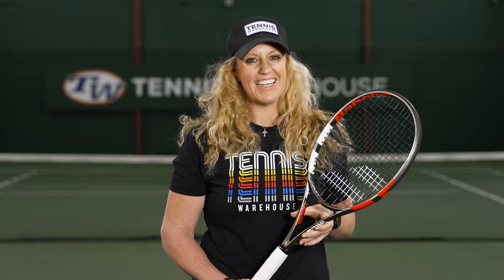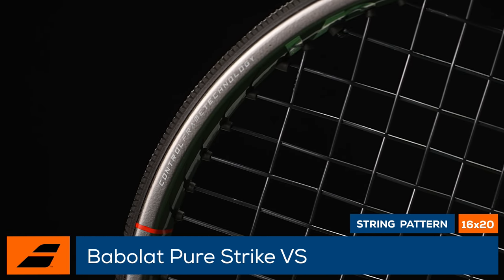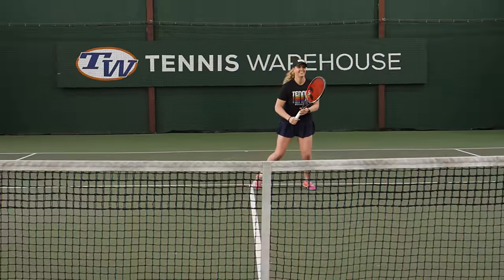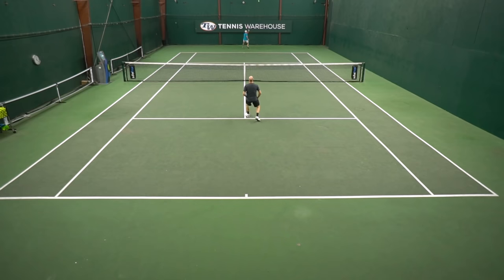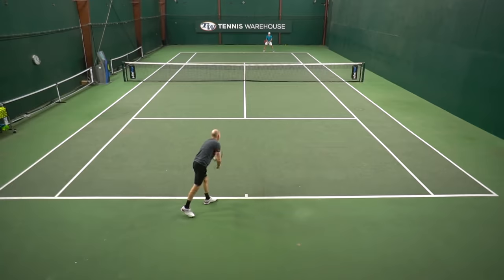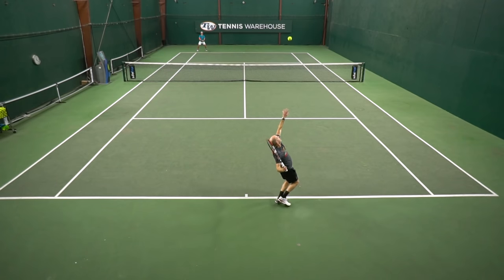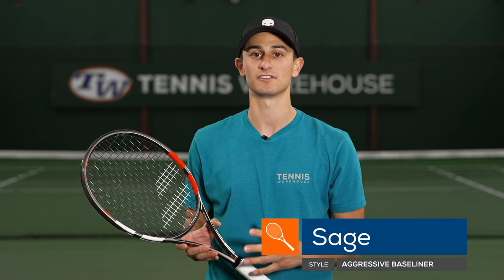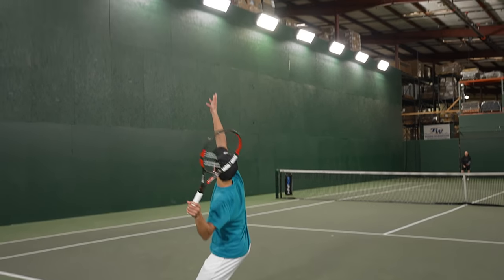Babolat Pure Strike VS Tennis Racquet Review (surgical precision, spin friendly & fast!) 🔥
Surgical and spin-friendly, this stick combines easy targeting with the kind of connected feel that advanced player's crave. The Pure Strike VS returns! Updated with a more stable beam construction, the Pure Strike VS offers the most compact and surgical head size in the Pure Strike family. As such, it offers outstanding command over the ball. Although this is one of the heavier models in the Pure Strike franchise, the head light balance keeps it fast, making it great for whipping up spin, flicking shots on the run or staying active at net. For 2022 Babolat updates the Pure Strike VS with a leather grip, giving it a more classic feel with greater ball feedback. Babolat has also widened the beam at 3/9 o'clock for added torsional stability. Although the feel in the upper hoop is quite firm in stock form, this is easily corrected with softer strings, lower tensions and/or weight strips north of the 3/9 axis. Additional features include Control Frame Technology, which adds flexibility to shaft in order to create a more stable and controlled response. Ultimately though, the Pure Strike VS does not put a lot of technology between player and  ball, giving it the connected feel that many advanced player's crave. The fact that it provides extremely accurate targeting on your biggest swings is a nice bonus.